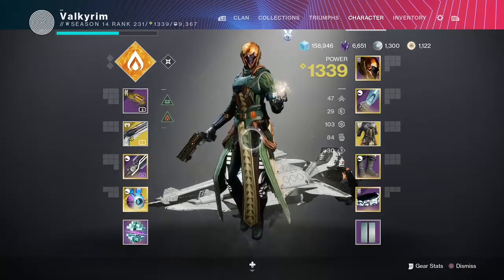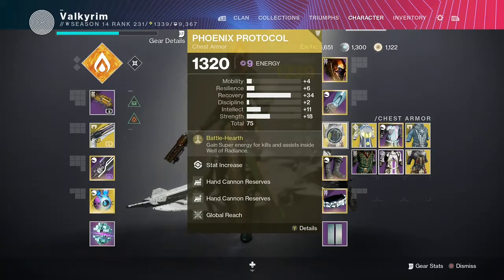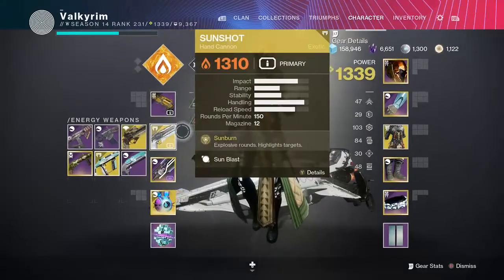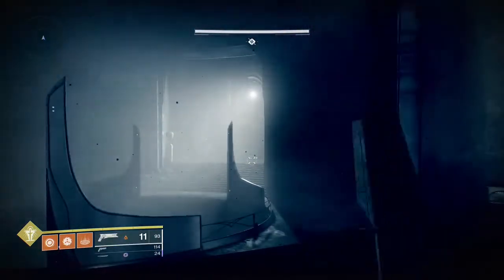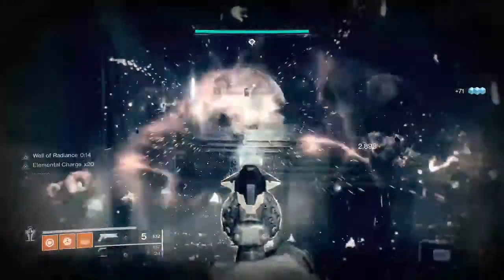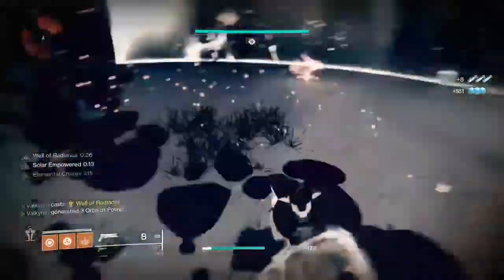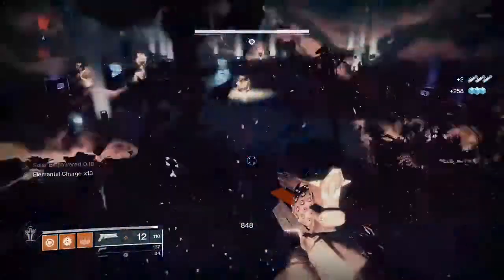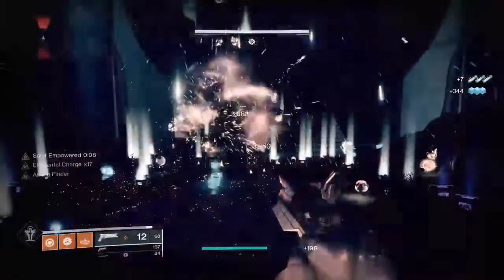Destiny 2 Theorycrafting: Primary Ammo Generation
If you're curious, it is also possible to farm both special and heavy ammo using this method, although it is somewhat more difficult because unfortunately both special and heavy ammo have lower drop rates than primary ammo.